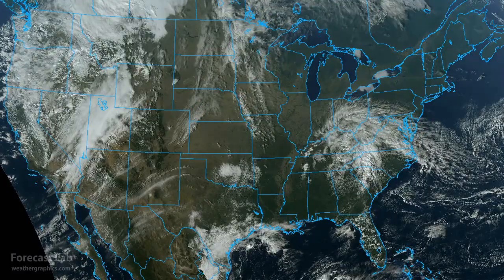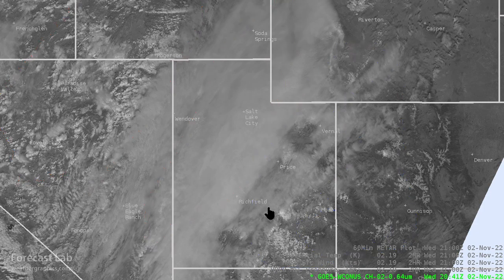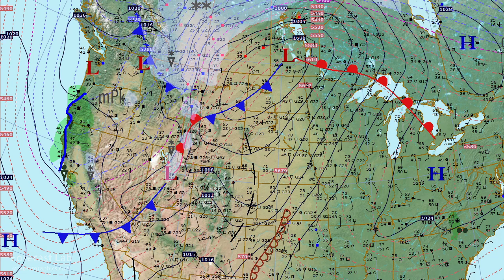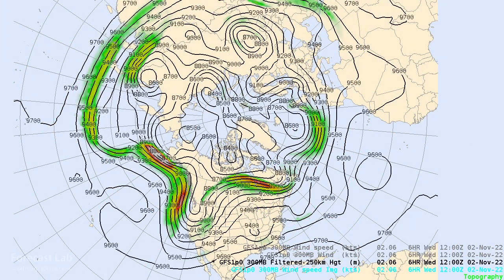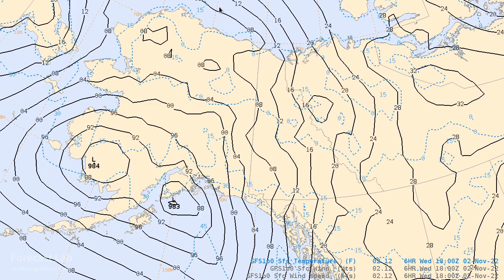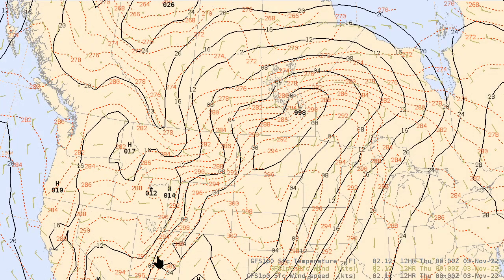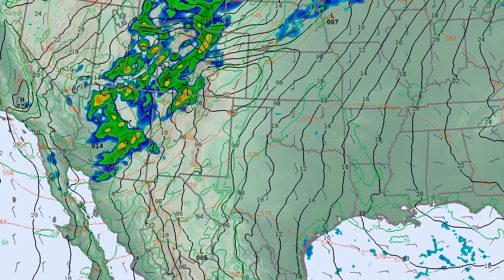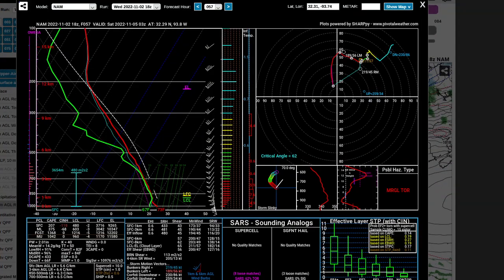Wed 11/2/22 - US weather / Storms in Texas Friday / First big Arctic blast [Forecast Lab]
Today we'll look at the structure of a powerful weather system in Utah using AWIPS, and will discuss a rare northerly wind event coming this weekend in southeast Alaska.  Also there's a thunderstorm event coming for Texas on Friday.  Will there be severe weather?  If that's not enough, there's Hurricane Lisa and a possible flip from a -PNA to a +PNA regime.

0:40 Surface analysis
1:43 Focus on Utah: Frontal system
5:39 Surface analysis (cont'd)
8:30 Hurricane Lisa
8:49 Upper air
10:17 Focus on Alaska: Foehn winds
13:59 Focus on Northwest US: Cold!
15:41 Focus on Texas: Storms
20:13 Closing